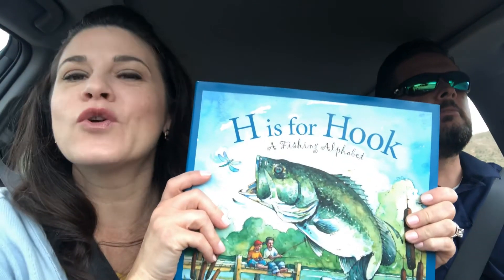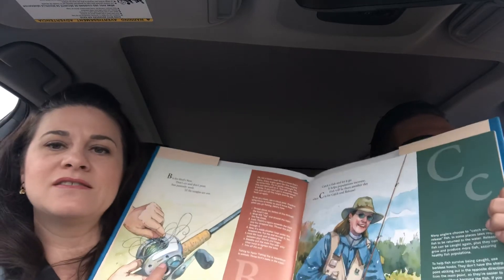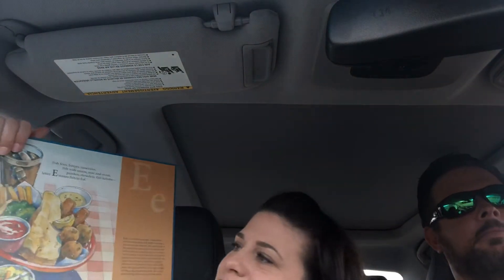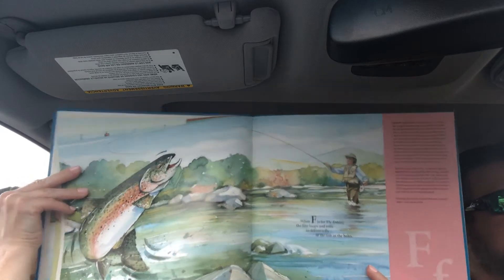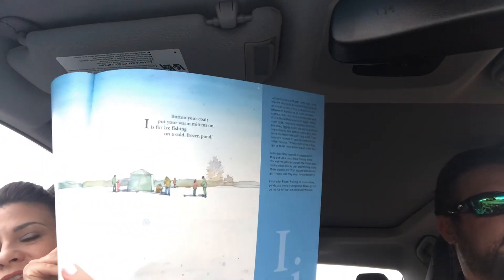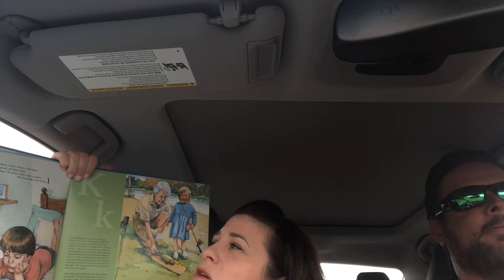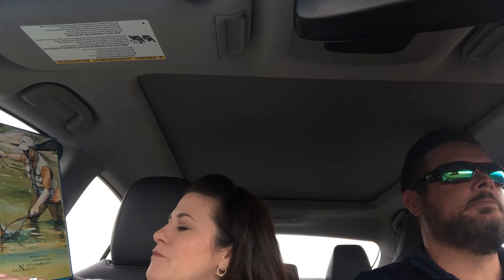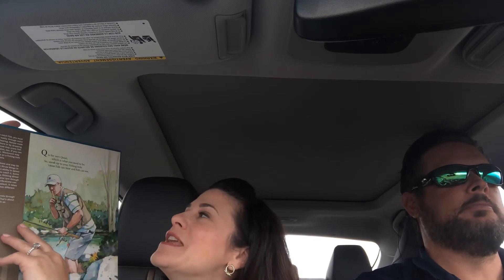Read with Mrs. Eddie, Day 54 Hook